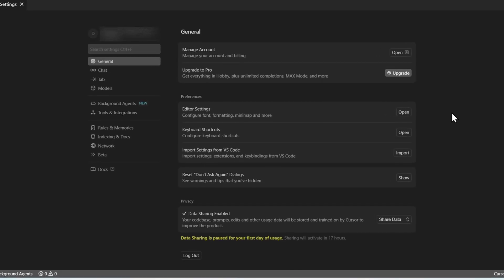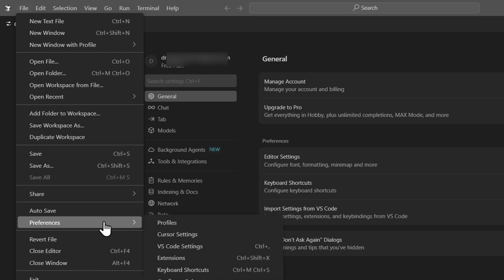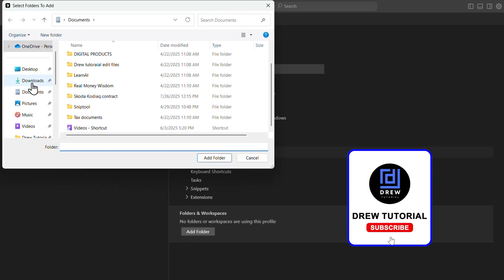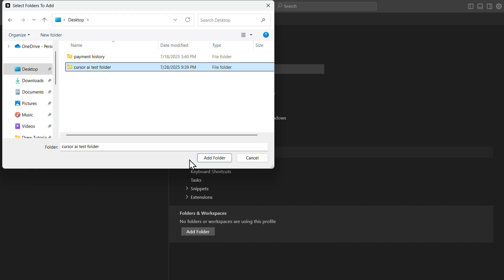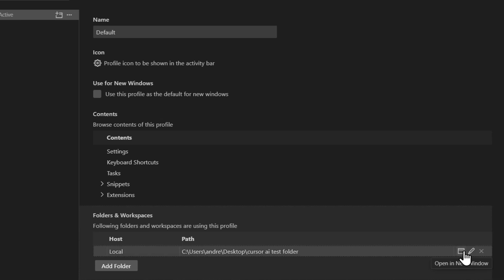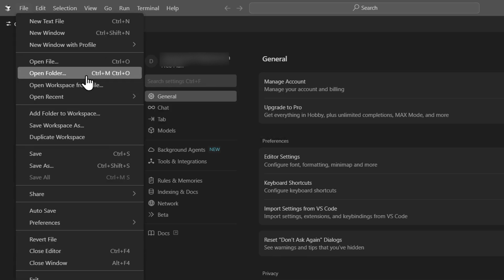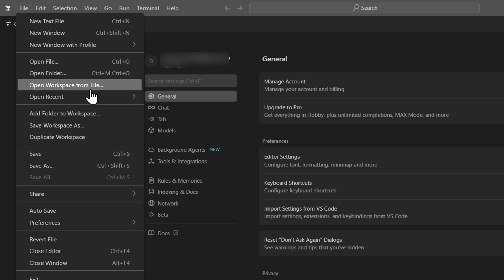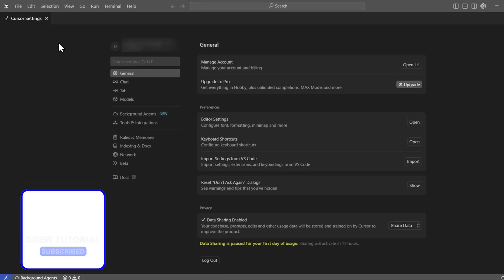How to Add Folders in Cursor AI (Step-by-Step Project Organization Tutorial)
In this step-by-step tutorial, you'll learn how to add folders in Cursor AI to keep your coding projects clean, organized, and easy to navigate.

Whether you're working on multiple files, managing a complex project, or just want better structure in your AI-powered coding editor, adding folders in Cursor AI is a must-know feature.

📁 What You’ll Learn in This Video:

How to create new folders inside Cursor AI

How to organize files and group code logically

How folder structure improves workflow and navigation

Tips for naming and managing project directories

✅ Ideal for developers, students, and AI coding enthusiasts using Cursor AI daily.

📱 Compatible with macOS and Windows.

📺 Related Cursor AI Tutorials:

How to Add a Payment Method in Cursor AI

How to Change Chat Text Size in Cursor AI

How to Switch Chat Mode in Cursor AI